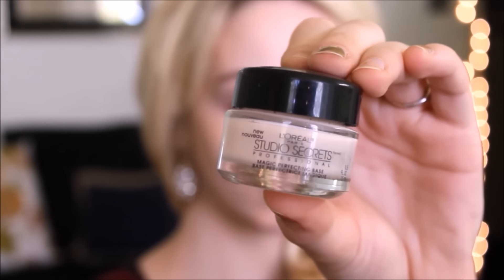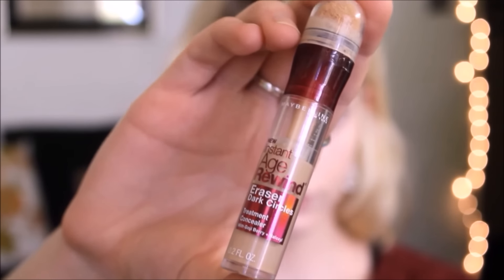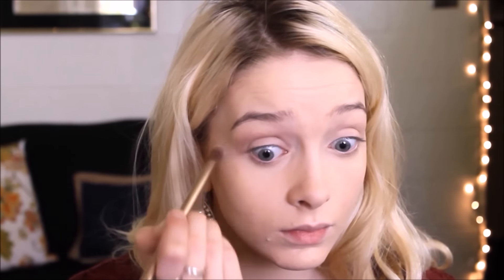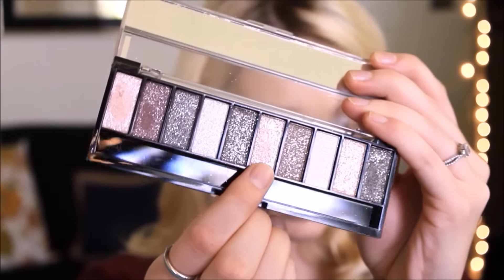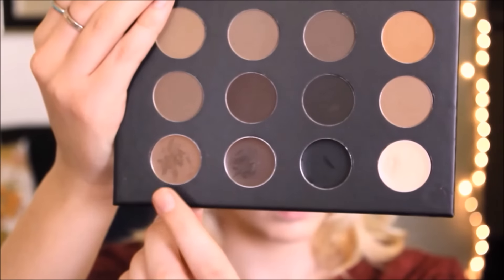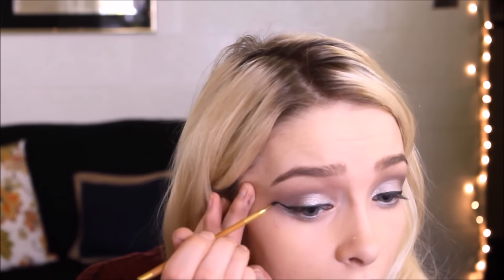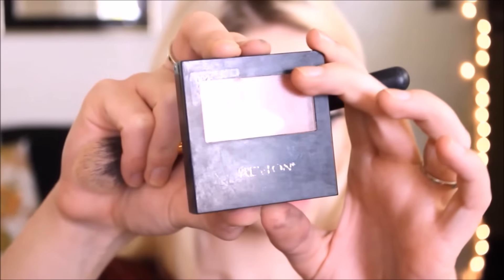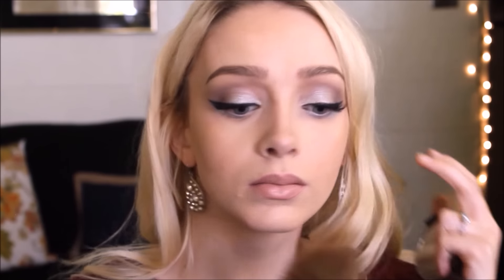Daytime Holiday Glam Tutorial | Collab with beautywithhannahmae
The holiday's are FINALLY here!! :D This soft glam makeup is so perfect for the upcoming holiday parties. If you'd like to see a bolder look, check out my friend Hannah's channel!! She is SO gorgeous and I love the nighttime holiday glam look she created. Love you guys!!

XOXO, Rachelle

facebook | rachelle val - makeup artist

Products Used:
(Coming Soon)

I'm Rachelle. This is my home where I can thrive in my passion for makeup and making people happy :)

XOXO, Rachelle Valenzuela